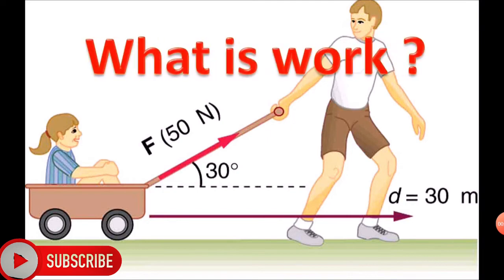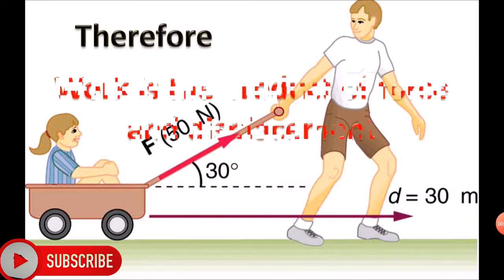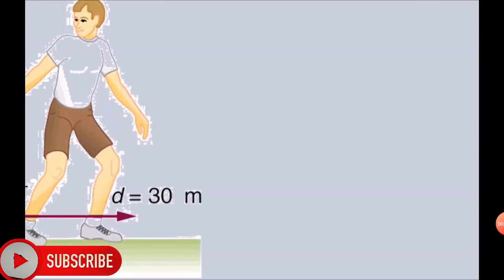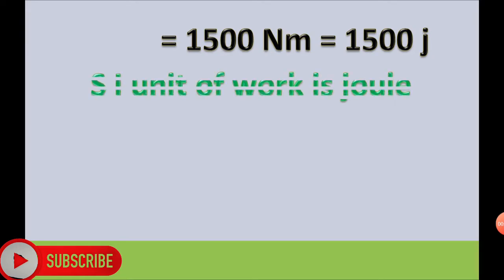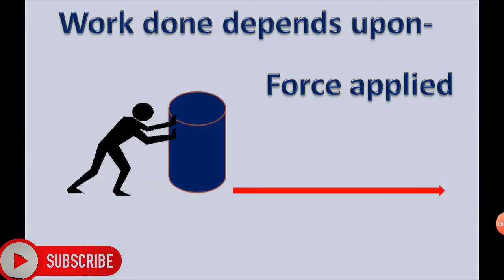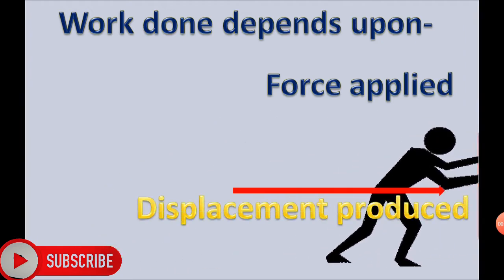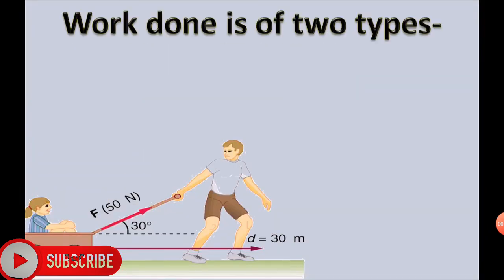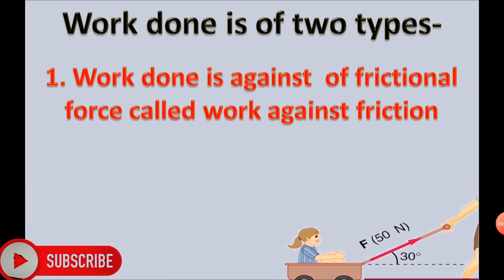What is work ? work done //types of work // example # Class 9 # physics